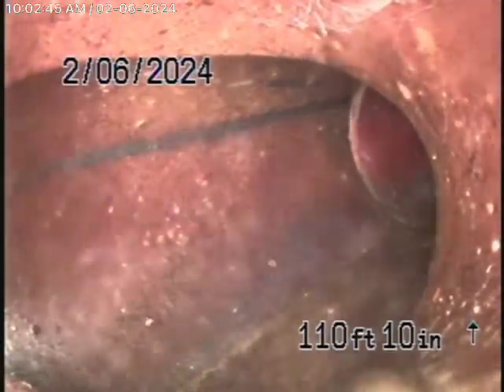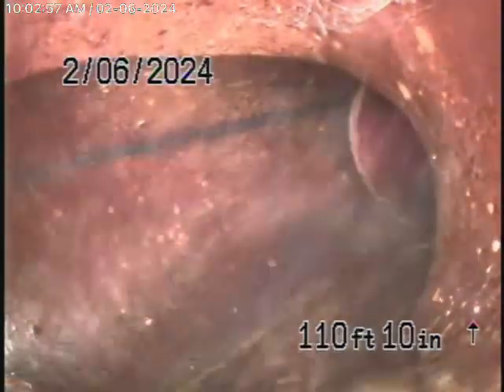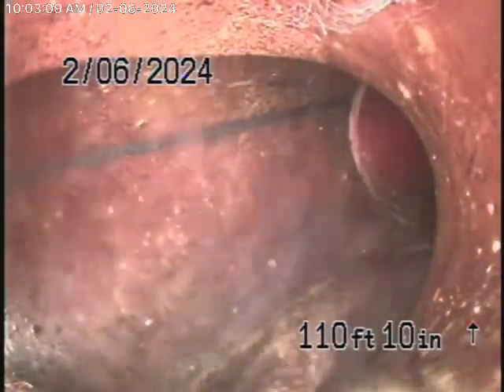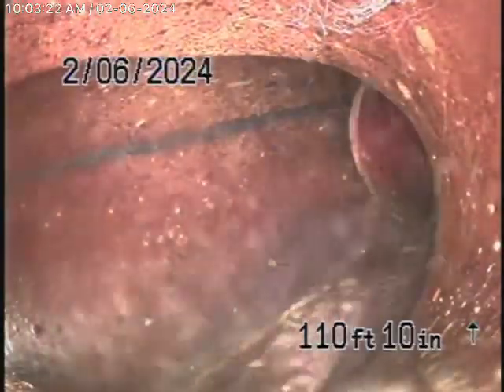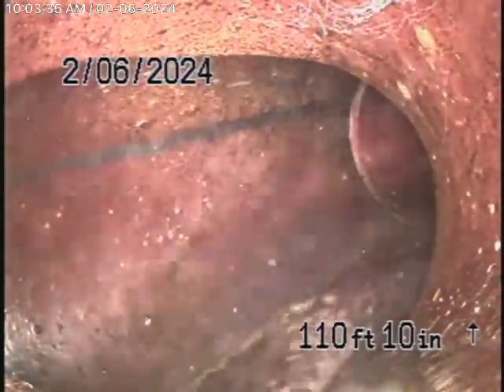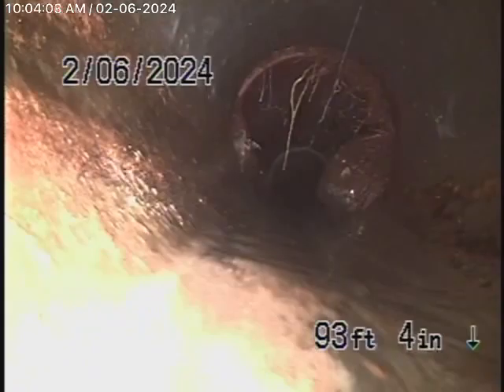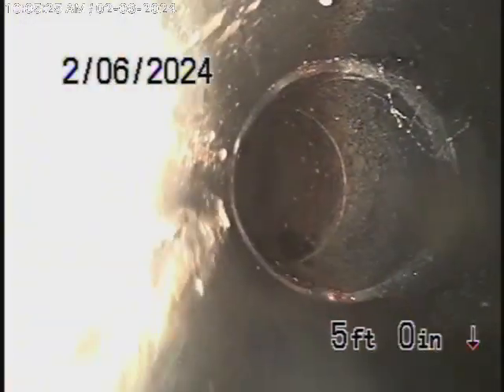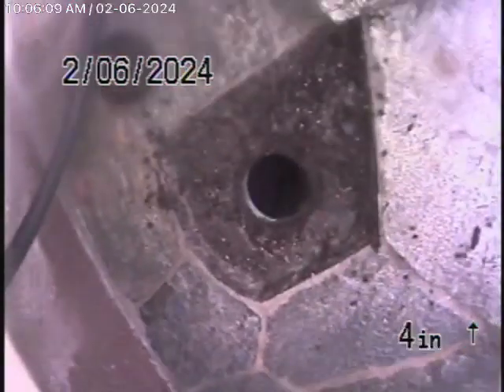478 Ellis St